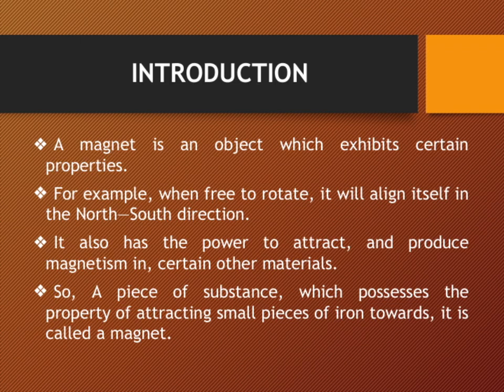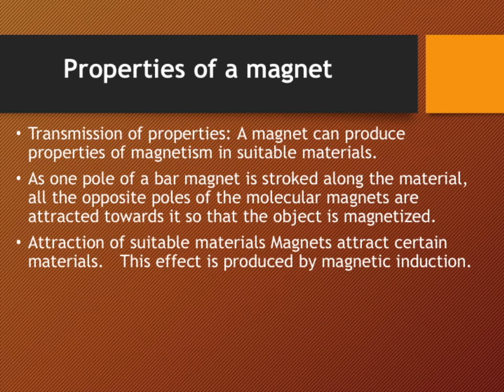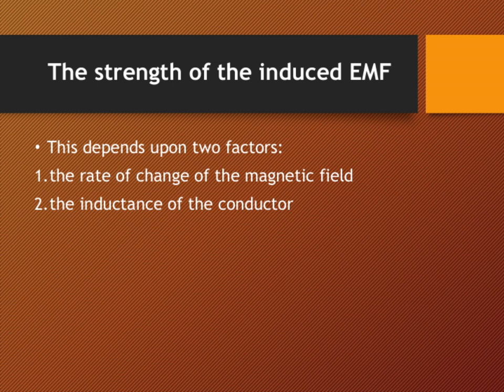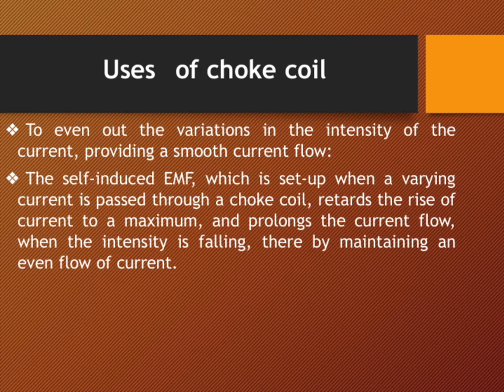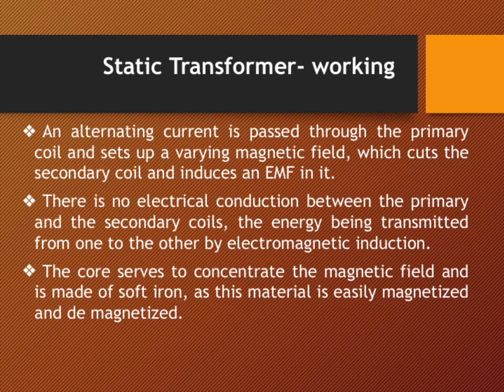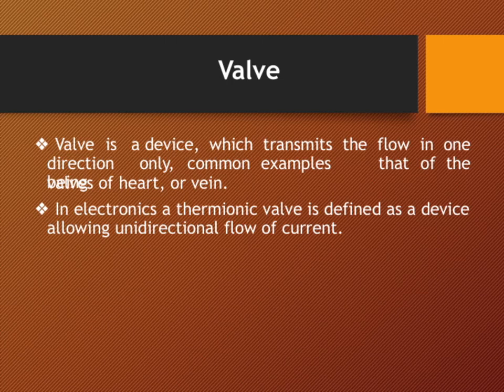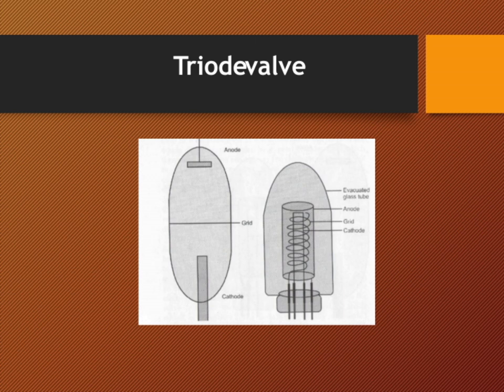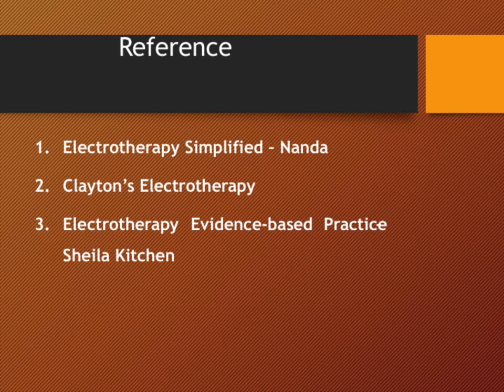FUNDAMENTALS OF HIGH FREQUENCY CURRENTS,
MAGNETISM, THE MOLECULAR THEORY OF MAGNATISM, Electromagnetic induction, Lenz’s Law, Choke coil, Eddy Current, Transformer, Diode & triode valves, Semiconductors